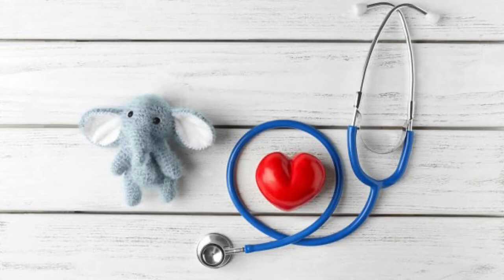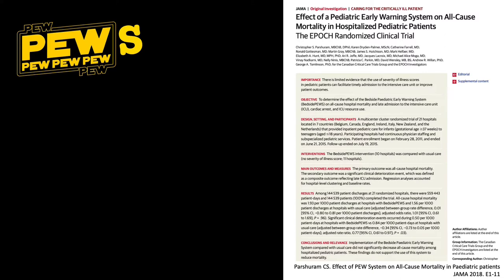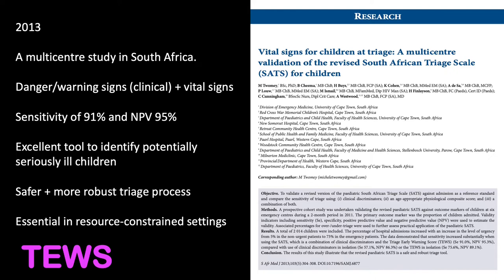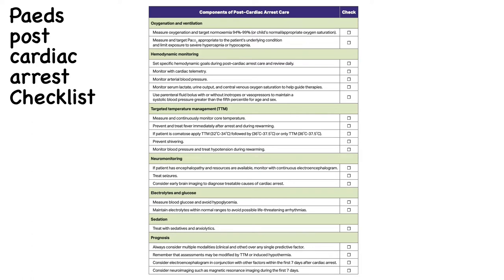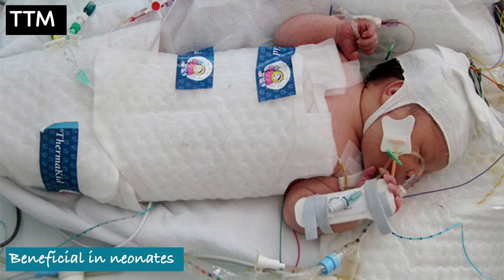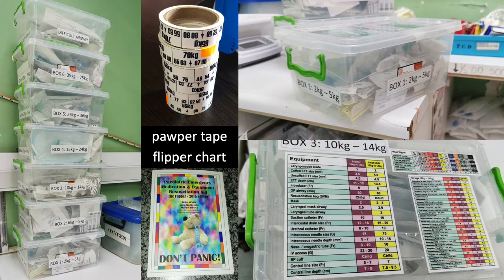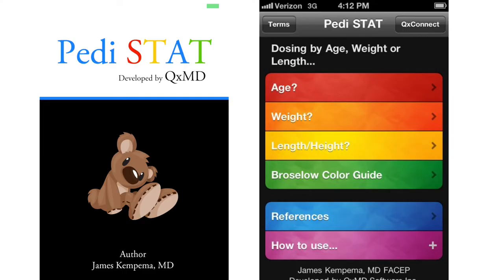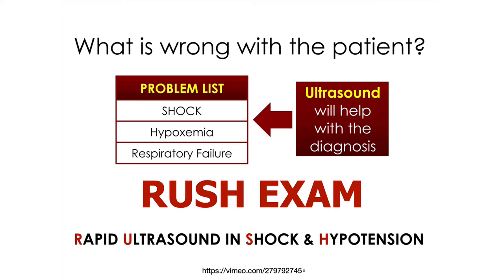Paediatric Resuscitation Part 3 (2021)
Recognise and intervene.
This is probably one of the most important things to do when faced with a really sick kid.

The topics covered in this video:
- Early warning scores
- Post-cardiac arrest care
- Adjuncts to resuscitation
- Paediatric bradycardia algorithm
- Paediatric tachycardia algorithm
- Haemorrhagic shock + traumatic cardiac arrest
- Fluids + sepsis

This video includes algorithms from the RCSA Resuscitation Council of Southern Africa 🇿🇦